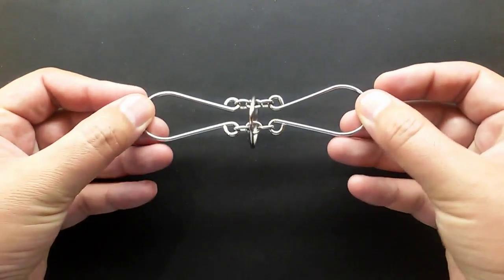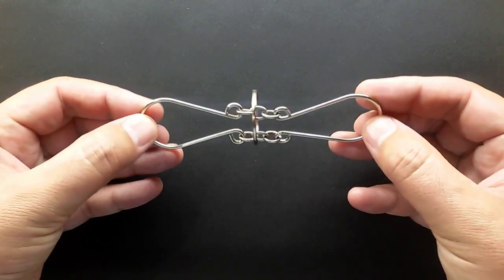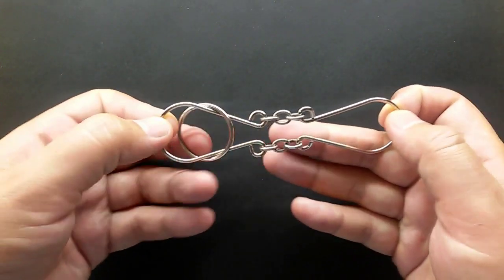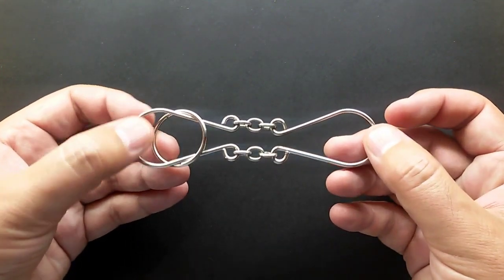IH Puzzles, Episode#1 | How to Remove Ring from Chain |Free Ring Puzzle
Welcome to IH Puzzles, a creative puzzle channel for you. If you are interested:
to improve your memory power.
to improve your mental speed.
to improve the ability to creatively solve problems and think critically.
to improve IQ level.
and to relax yourself.
and you are interested to create your own Puzzles with your own hands, and learn to solve these amazing puzzles, then you have come to the right place. Here i will show you how to create your own puzzles and the ways to solve these puzzles.